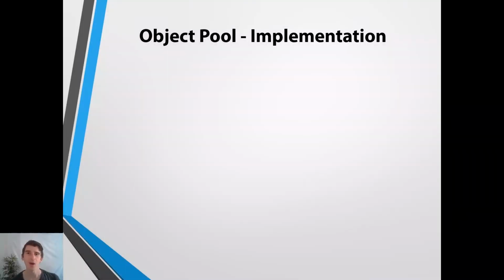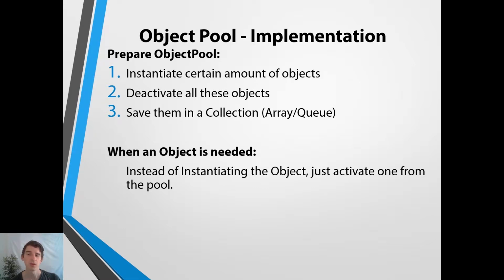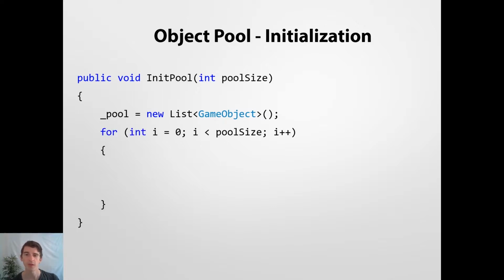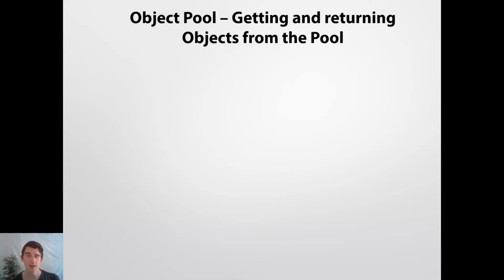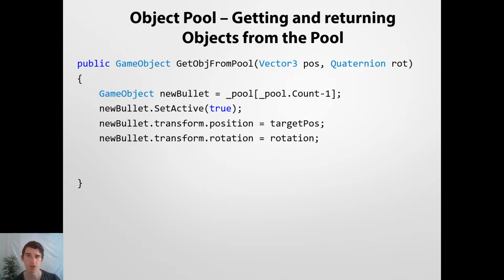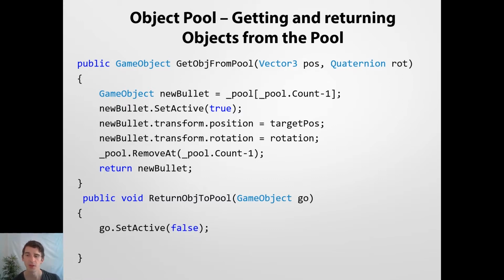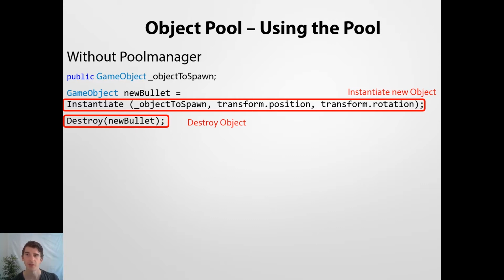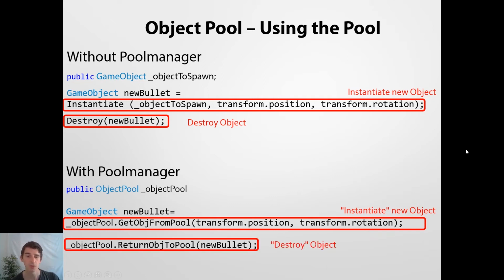Designpatterns in Unity - ObjectPool 02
02: ObjectPool - Implementation
If you want to dive deeper into the topic you'll get a discount on my Udemy Designpattern Course with this

Also you can find a great resource on Designpatterns right

If you already possess a fundamental understanding of C# and the Unity Engine and want to improve your coding skills further, then this course is for you.

The Ultimate Guide to Unity Designpatterns introduces you to best practice solutions for common problems in gameprogramming. You will discover how you can improve the quality of your code by using these important Designpatterns, which are specifically adapted to make use of the unique features of the Unityengine.

In this course you will:

Implement best practice Solutions to common problems in gameprogramming

Discover the Singleton - Designpattern
- Structure your game more elegantly

Discover the ObjectPool - Designpattern
- Improve the performance of your game

Discover the Command-Designpattern
- Implement a history of player-actions with an Undo-Functionality
- Queue Actions of a player, so they are executed one after another

Discover the Flyweight - Designpattern
- Improve your game's data-structure by using ScriptableObjects
- Reduce the RAM-Usage of your game

Become a better Programmer, now!